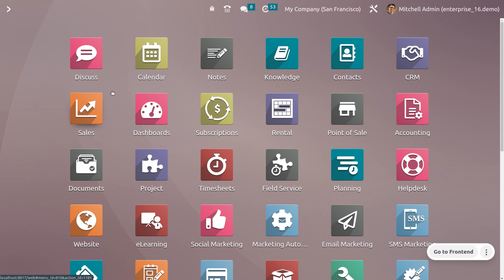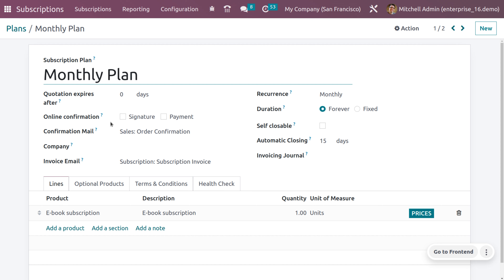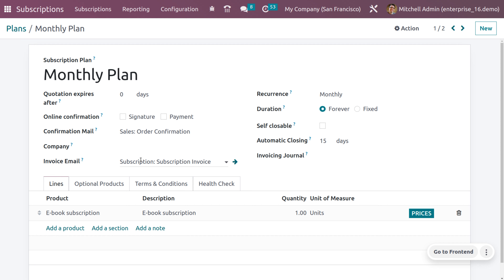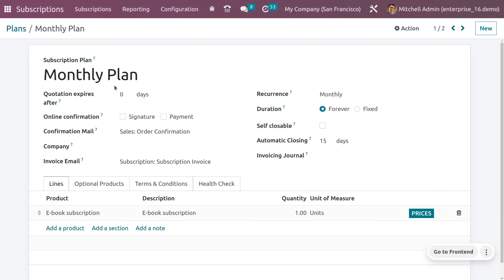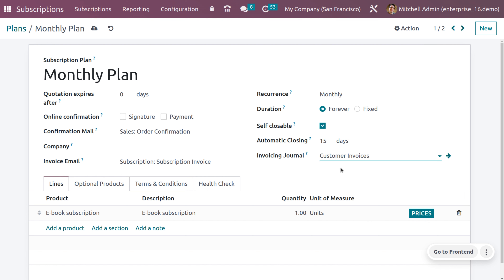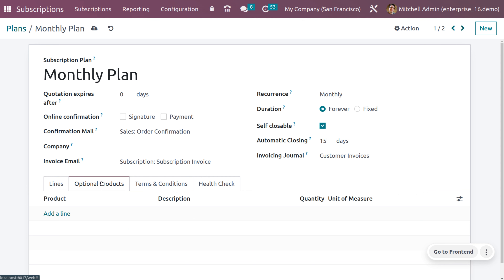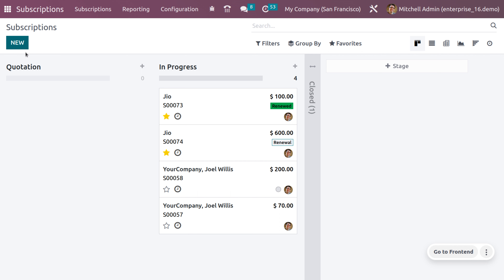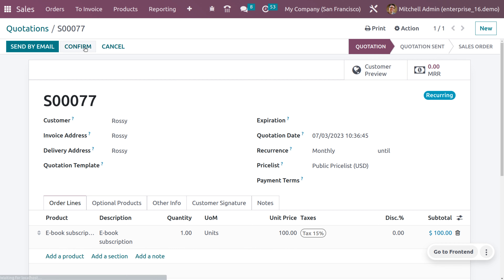Renewal & Upsell in Odoo 16 Subscription App | What is Odoo 16 Subscription Module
Upselling is a marketing strategy used by many companies to sell a more expensive or profitable product. This would include more profitable margins or better pricing and sometimes even add-on products.

Video Chapters
00:00  - What is Subscription?
01:01  - How to Configure Subscription Plan
08:11  - How to Renew Subscription
12:11  - How to Renew Subscription

In subscription, we attempt to upgrade the current subscription to more expensive subscriptions by adding more useful and attractive features.It would enable to extend the relationships with the customer along with promising more profit to the company.

Nobody likes redundancy, and even if you like it, we can't settle for that in business. Consumers and their demands are changing every day. So it is important that we adapt our products, prices, and packages accordingly. Upselling can become beneficial to impress new customers and to reward loyal customers.

Apart from strengthening the relationship with the customer, it also increases the lifetime value of the particular customer to the company. The marketing efforts on each customer are returned with much greater benefit with upselling.

So how do we create an upselling strategy that will benefit both the customers and the company?While we upsell products, we must focus our attention on the customers who are likely to benefit from the upsell products.

The higher-priced subscription and the additional features should be useful for the customers. The upsell product should either be cost-effective or provide better functionality and convenience depending on the type of customers we work with.

Upselling is basically an upgradation offer from the company to the customer, to provide them a more convenient and beneficial product. We must take care to provide the customers with immediate value and then show them how much more comfortable it would be with a premium or upgraded plan.